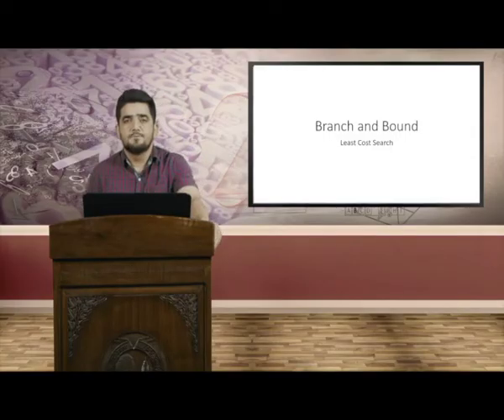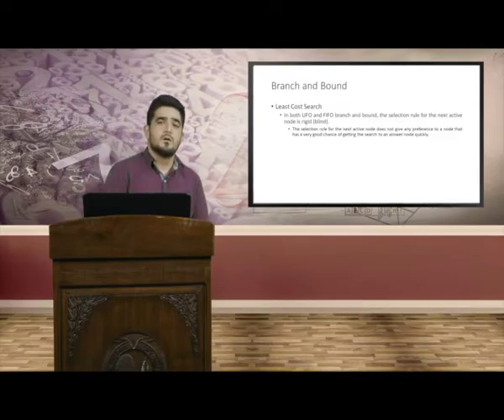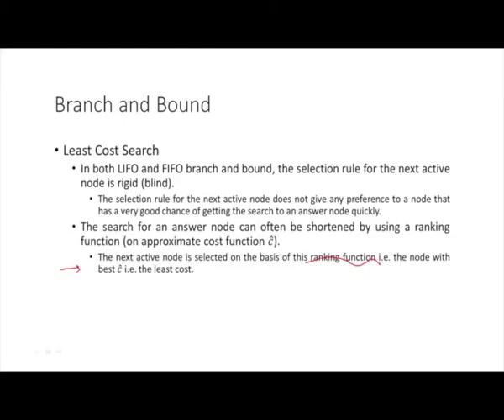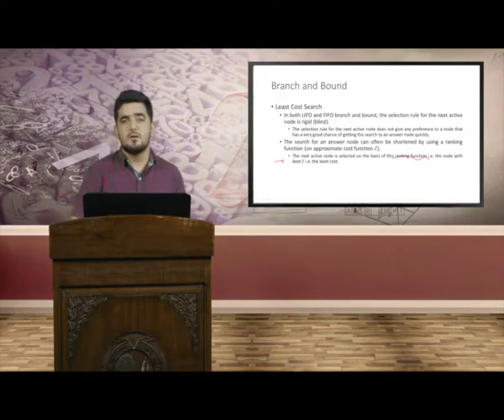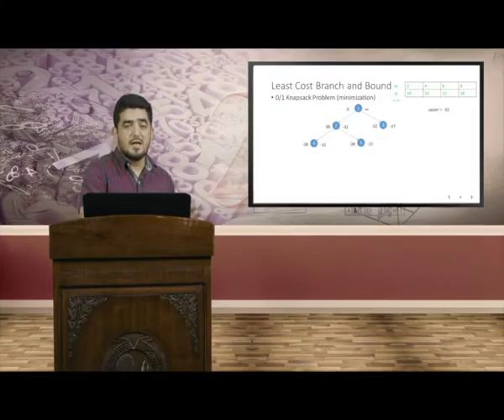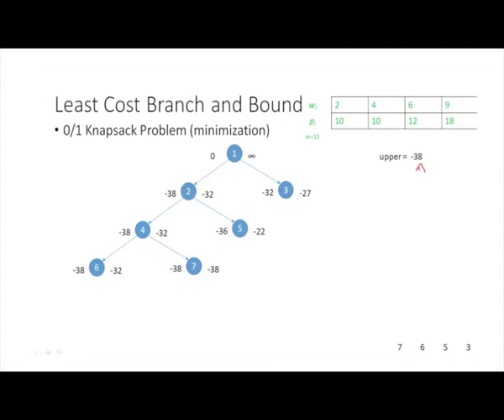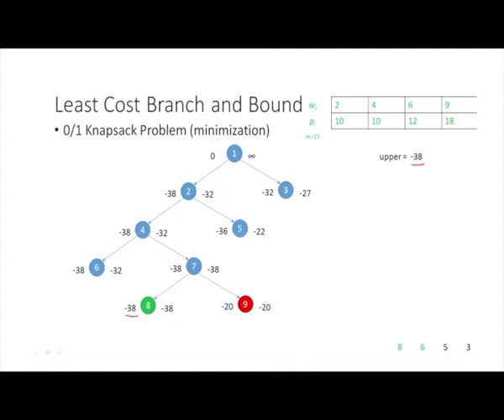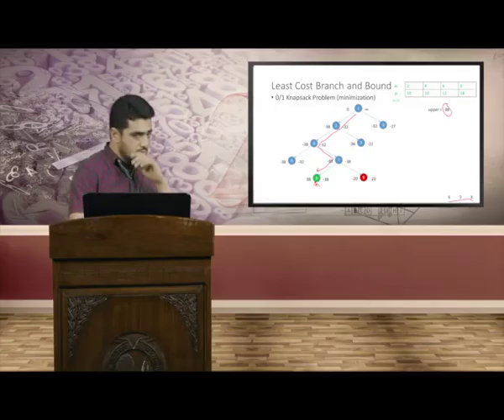Branch & Bound (Least Cost Search)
Subject:Computer Science
Course :Design and Analysis of Algorithms